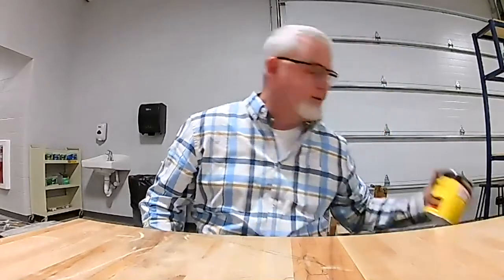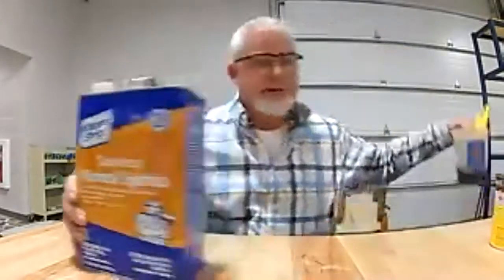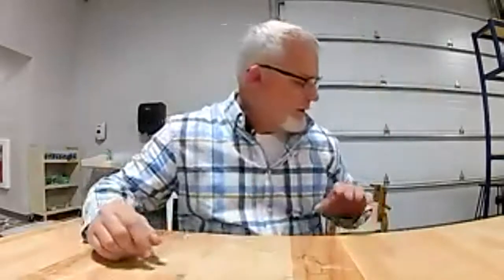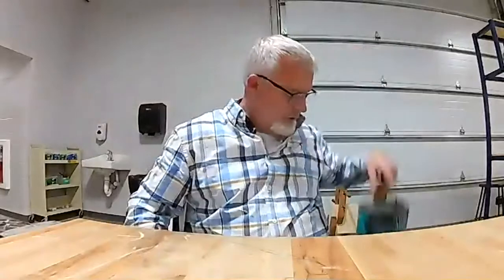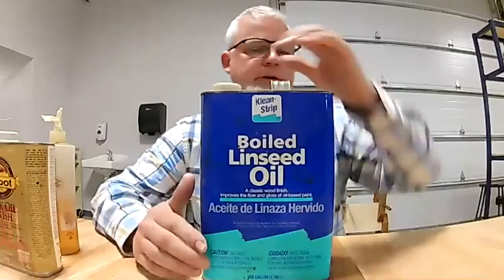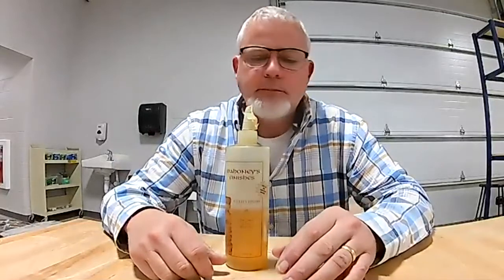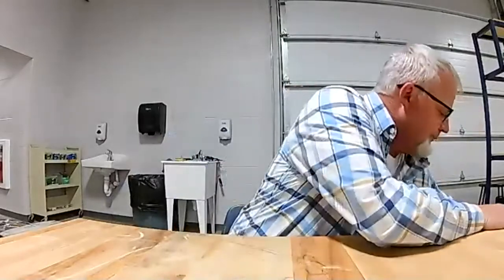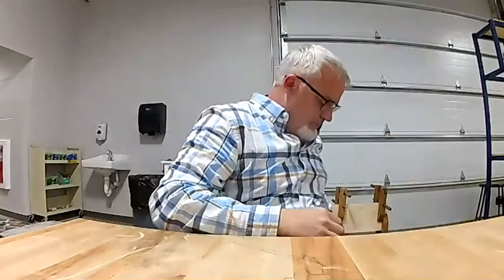Types of Wood Finishes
In this video I discuss some commonly used wood finishes